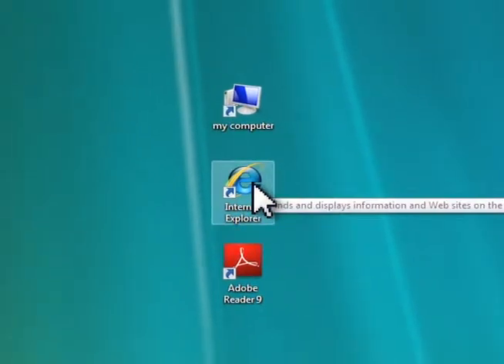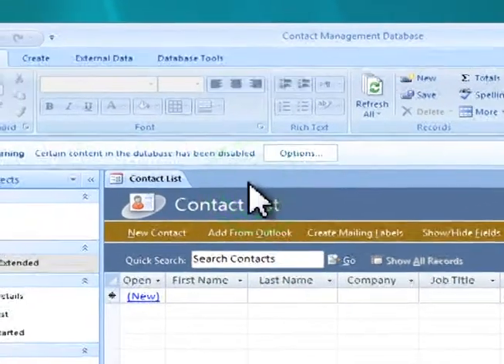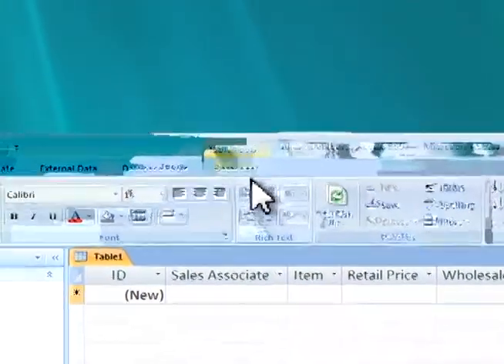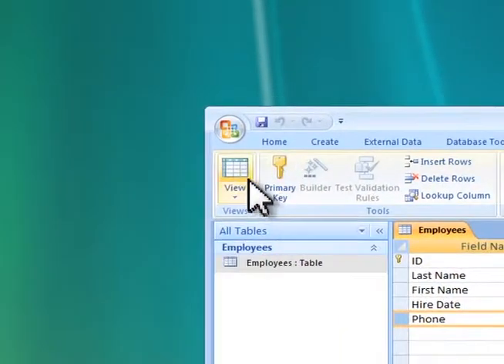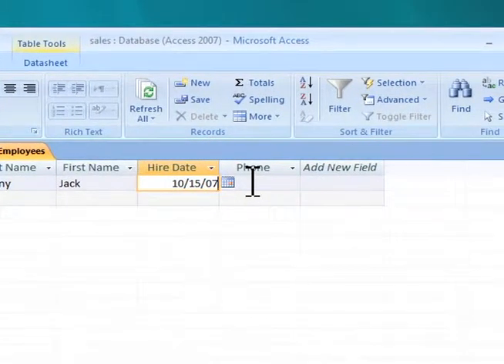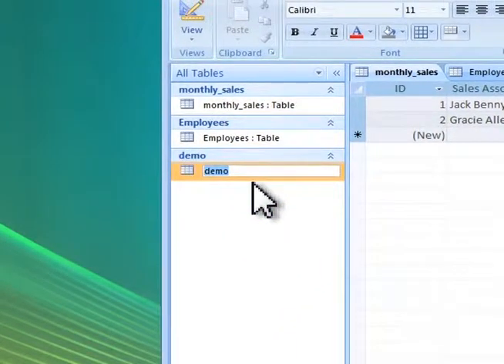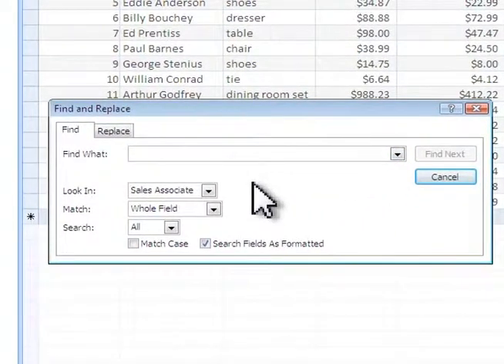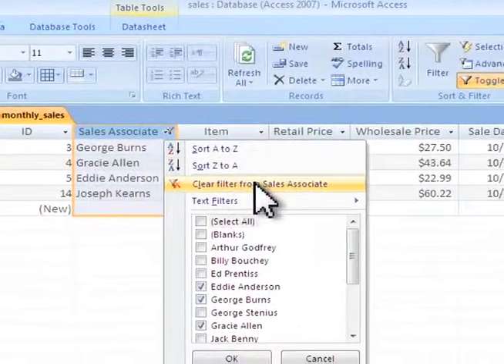Tutorial for Microsoft Access 2007 (Disc 1 of 2)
Teach Yourself Series
Microsoft Access 2007
Tutorial 1 of 2.
It's good for self practice at your home